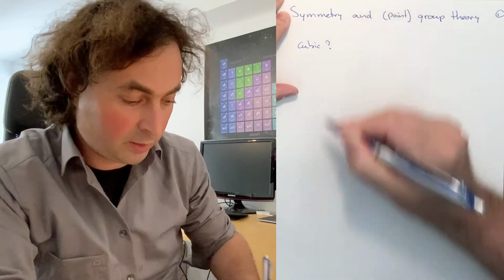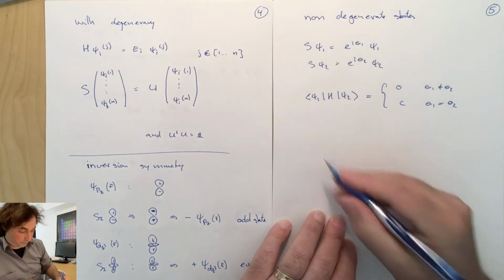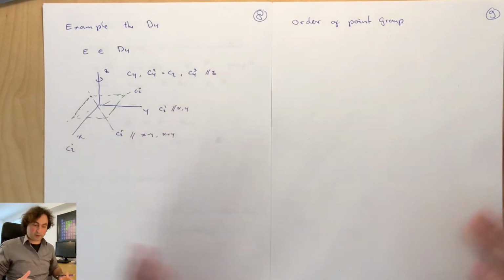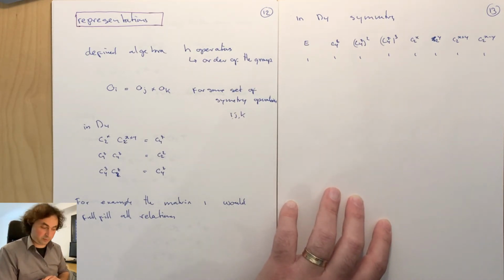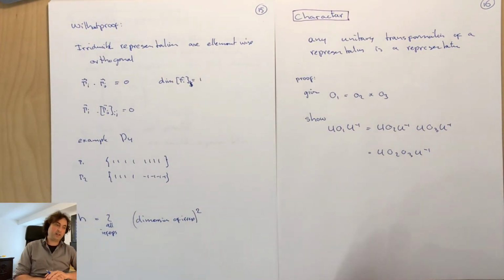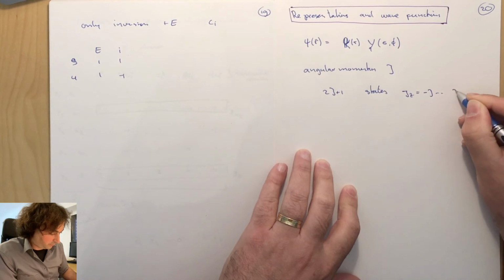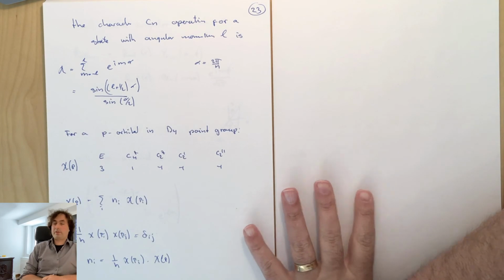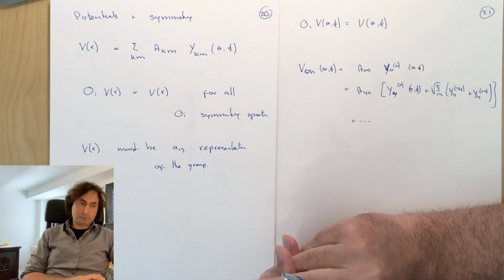Symmetry and group theory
Symmetry is an important concept in physics and chemistry. In this video I will given an overview and introduction to the concepts of group theory that allow one to grasp the effects of symmetry.

Topics discussed are:
- Symmetry operators
- Nomenclature of symmetry operators
- Point Groups
- Order of a point group
- Classes of symmetry operators
- Representations of symmetry operators
- Irreducible representations
- Characters
- Representations and wave functions
- Potentials and symmetry

A higher resolution pdf of the notes I make during the video